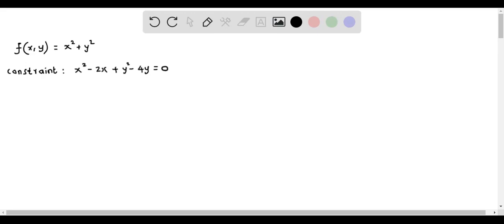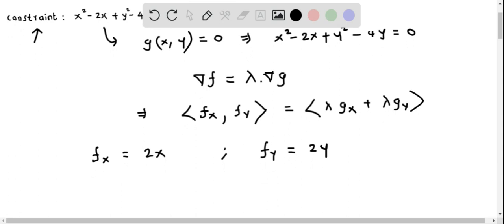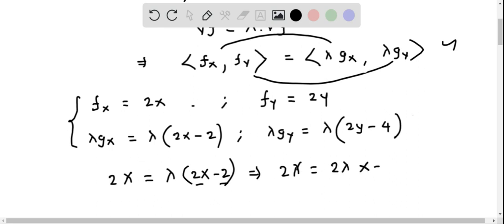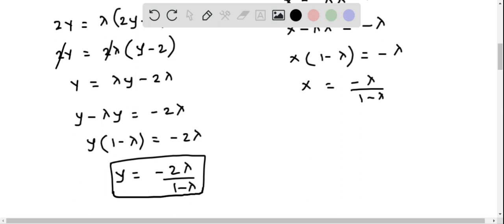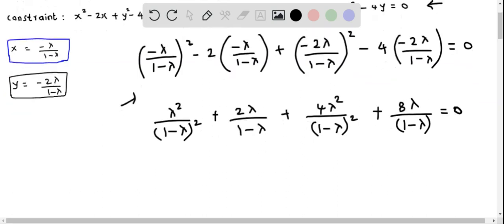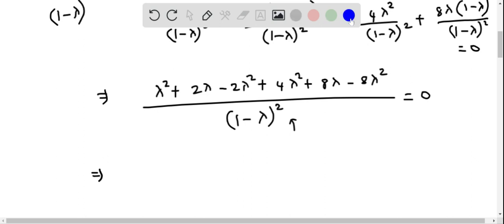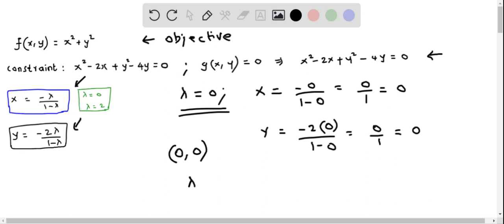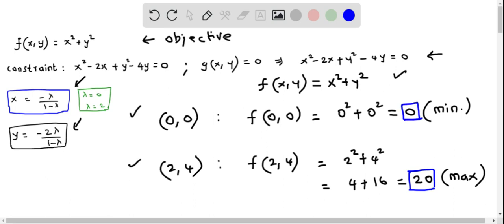Calculus AB Max value using Lagrange multipliers 2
Max value using Lagrange multipliers 2